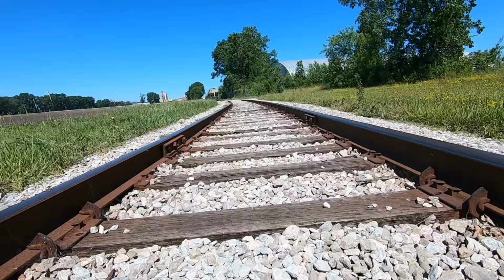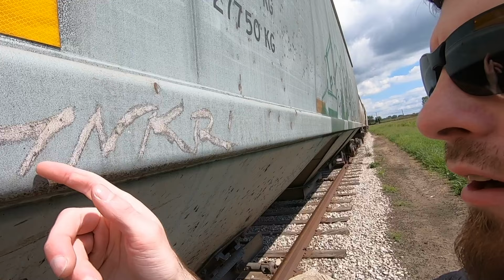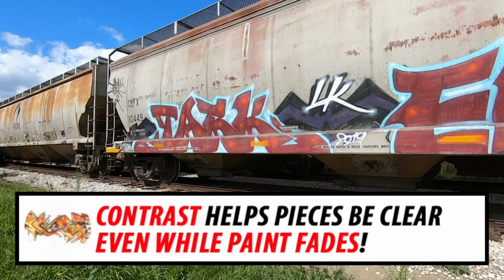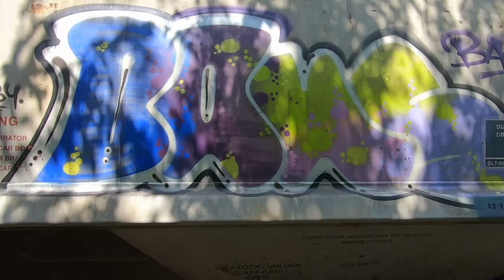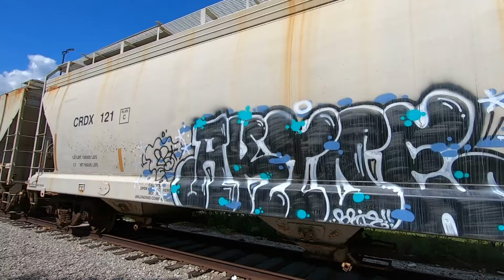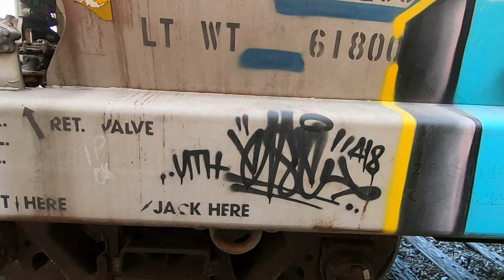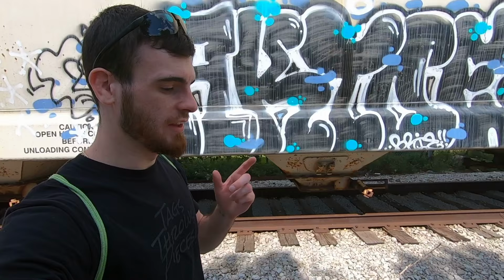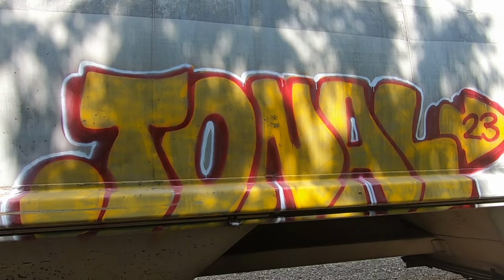Why This Throwie is BETTER than 99% of Freight Graffiti!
In today's freight watching we take a look at the top 3 things that the BEST freight artists do to make their graffiti stand out! and why the simple throwie in the thumbnail is such a top level freight design! Check it out!

COMMISSION INFO

TIMESTAMPS
0:00 - Why Looking at Freight Graff is the BEST! 👌.
0:44 - How The BEST Freight Writers do Things!‼️.
1:36 - BURNERS to Knock Your Socks Off🥵.
2:20 - Why TONAL's Throw is TOP 1%!🥇.
2:41 - A Hit Up from a 👑!
4:13 - Why Back & White is #1.
5:37 - Top 3 Ways To Make Top 10% Freight Graffiti!🔑!